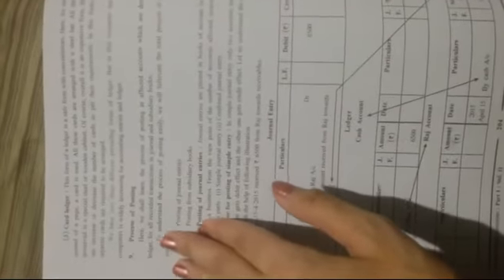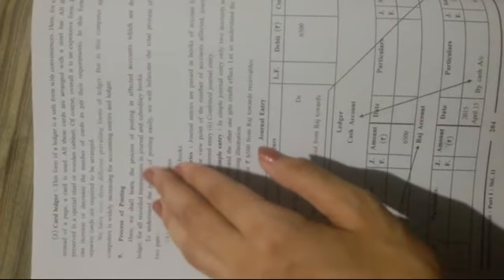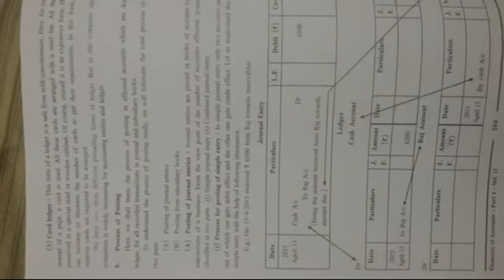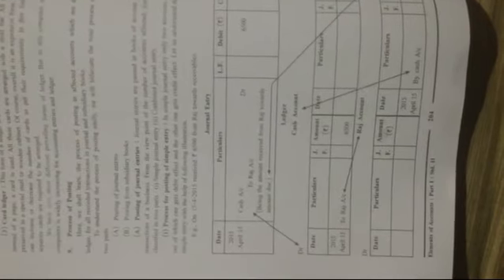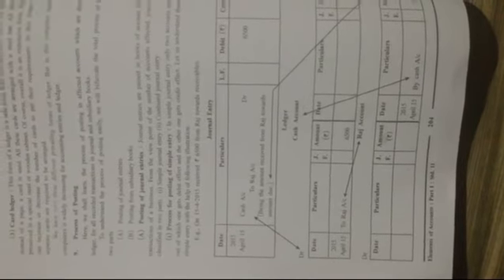Class-11 Elements of Accounts, Chapter-9, Lecture-34